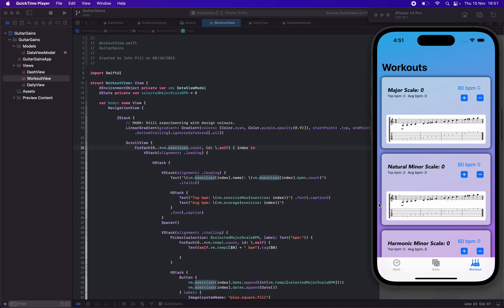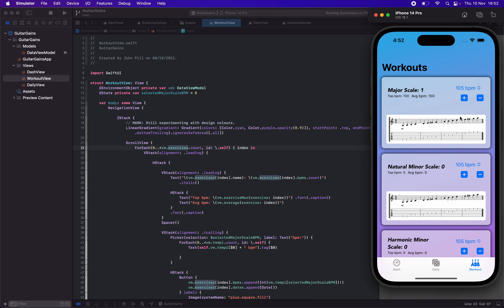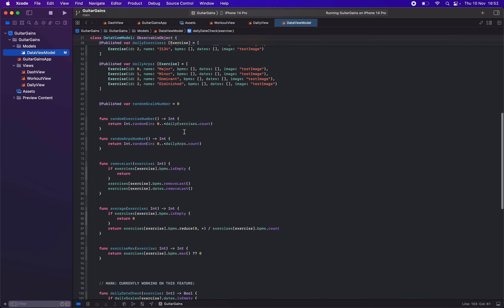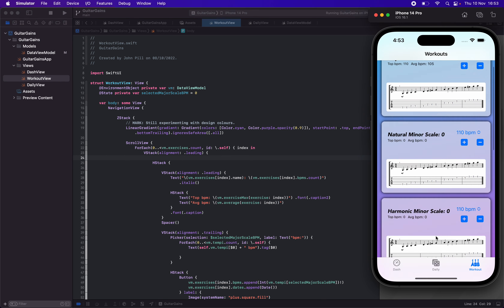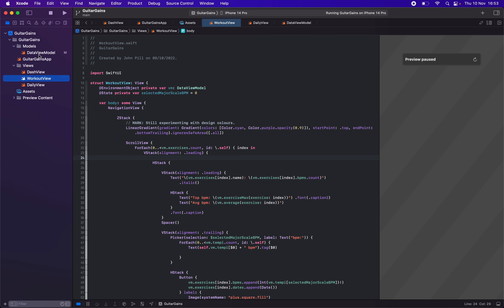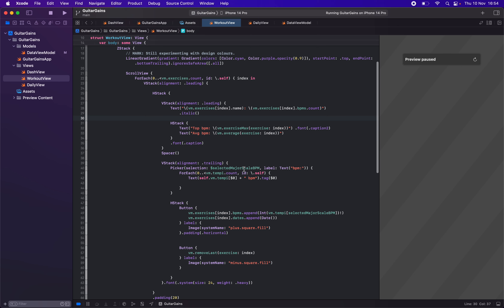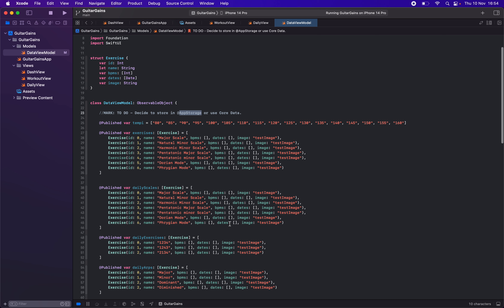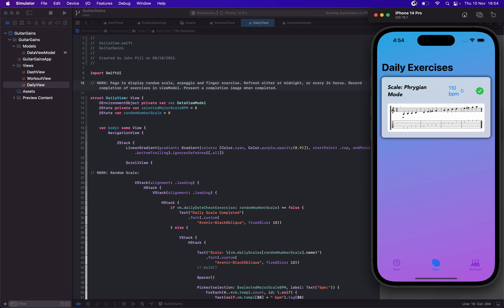Musical Instrument Practice App Diary 1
Documenting the progress of developing an app I plan to release to the app store to help musicians with their practice in a very focused way.